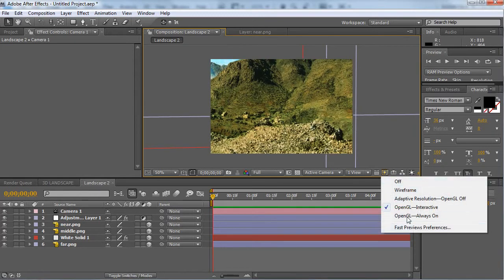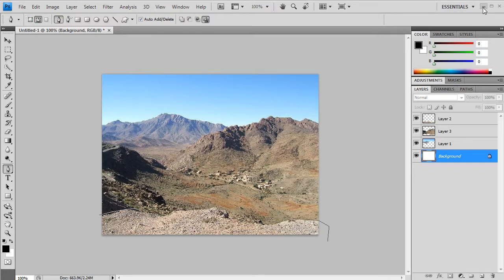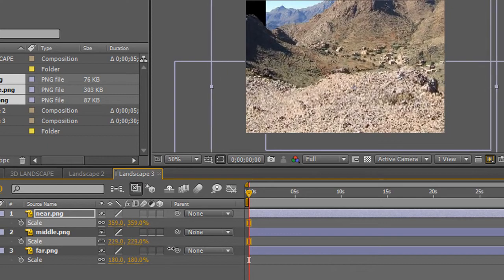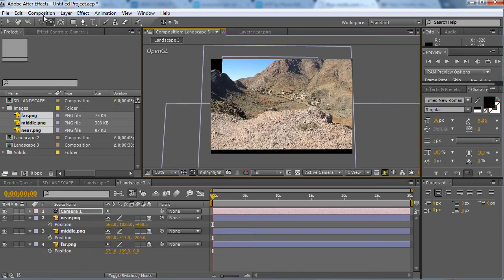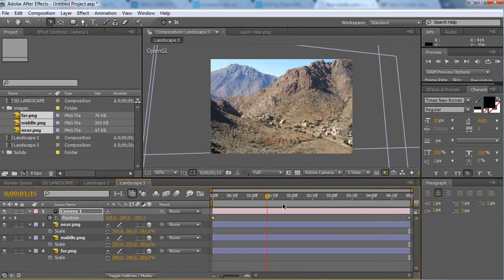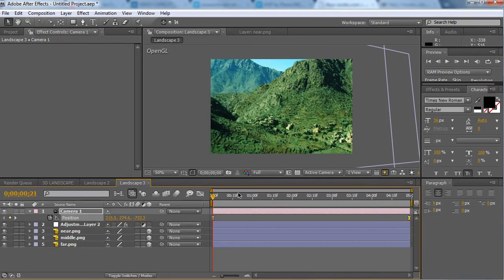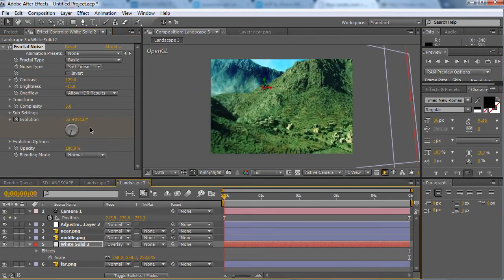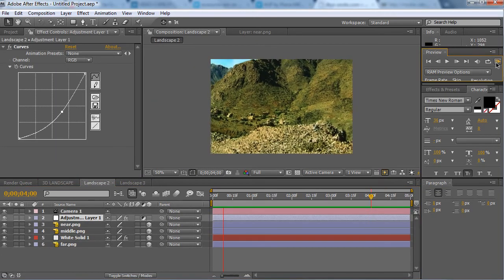After Effects Tutorials - 2D to 3D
turning a 2D image into a 3D image using after effects :)